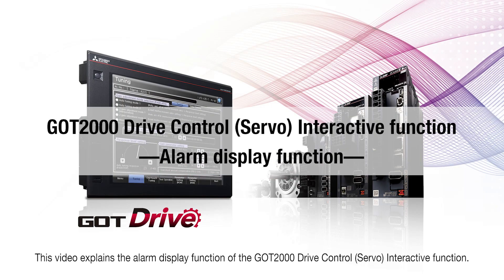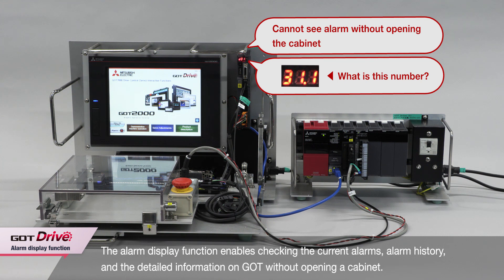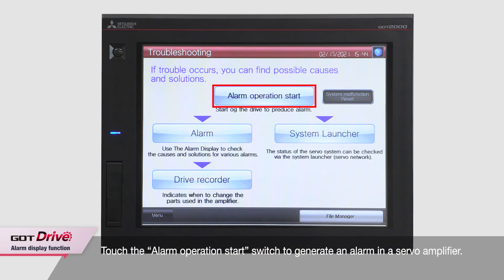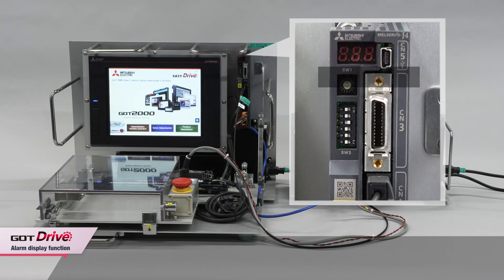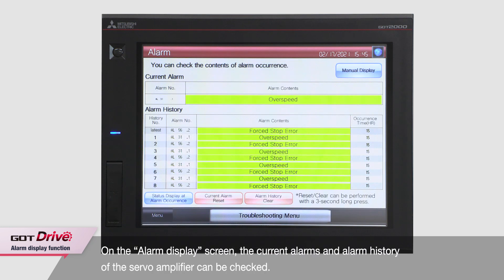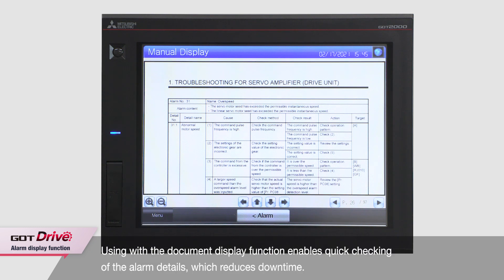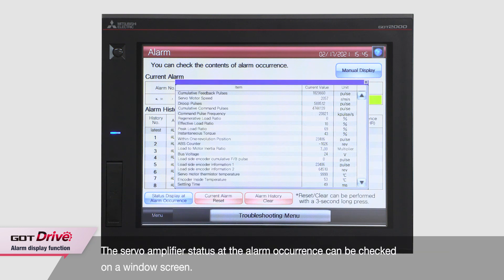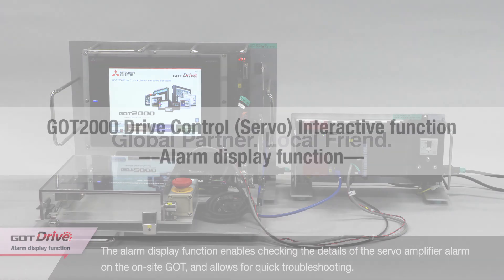Mitsubishi Electric GOT2000: Drive Control (Servo) Interactive Functions―Alarm Display Function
Quickly checking details on a servo amplifier alarm to reduce downtime

With this function, you can check the current servo alarms and alarm history on the GOT without opening the cabinet.
Additionally, you can display the servo amplifier user's manual on the GOT and quickly review the alarm details and troubleshooting methods.

In this video, we will explain the alarm display function of the drive control (servo) interactive function through a demonstration.

0:00 - Intro
0:17 - Overview of the alarm display function
0:46 - How the function works―Alarm occurrence
1:11 - How the function works―Checking the alarm details
1:45 - How the function works―Checking the servo amplifier status

[Drive Control (Servo) Interactive function―Alarm Display Function]